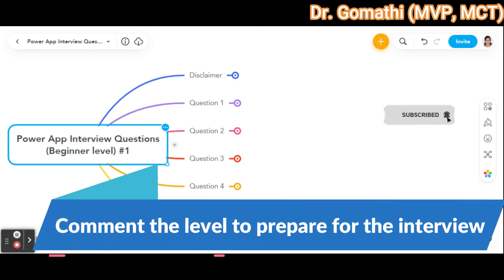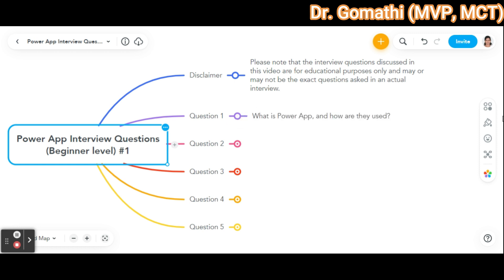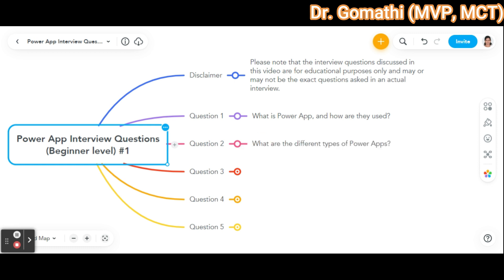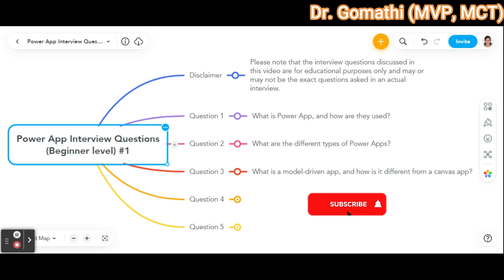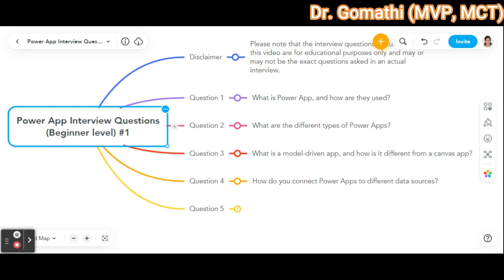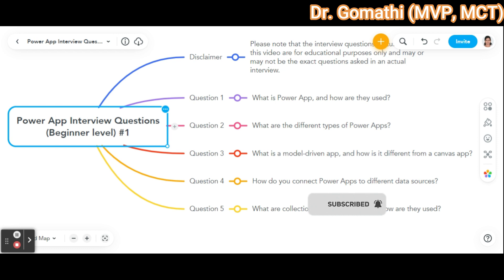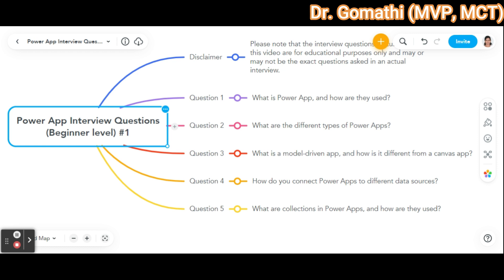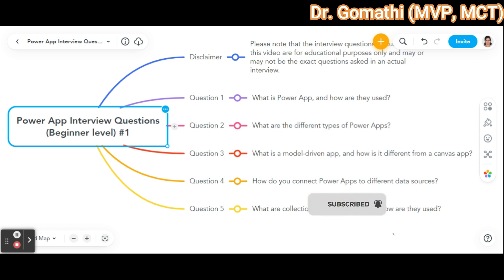power apps interview questions for beginners | power app interview questions | beginner level #1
Hi Viewers,

Happy learning